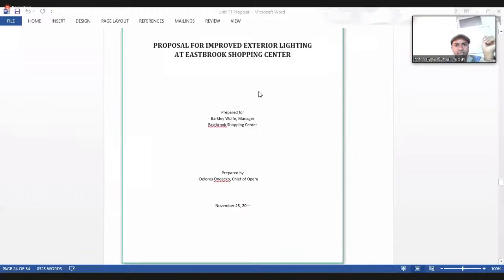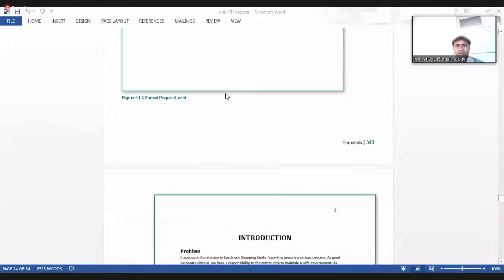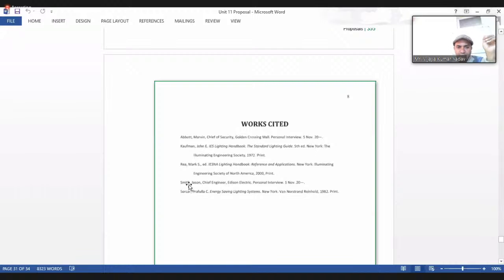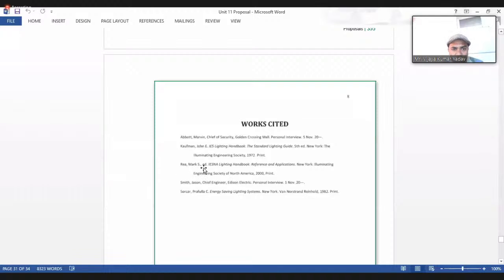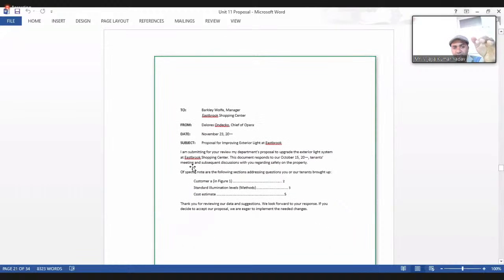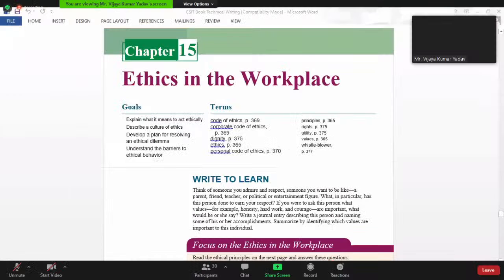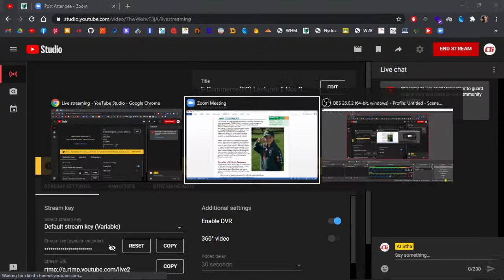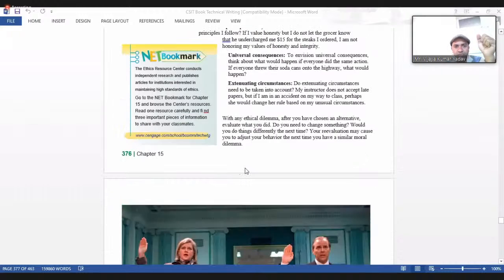Technical Writing(TW) Lectures || Nov 28 || 31